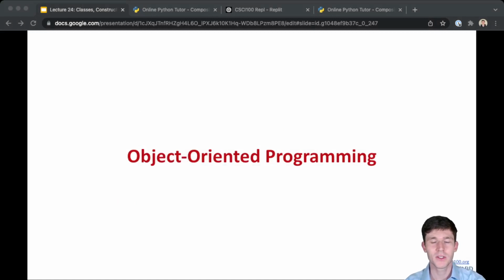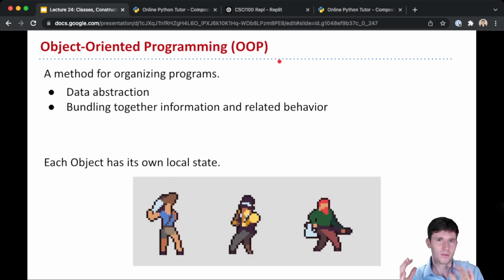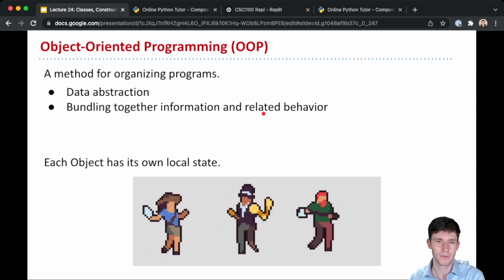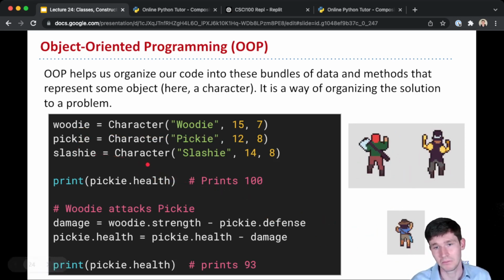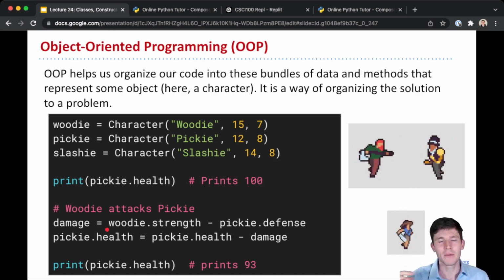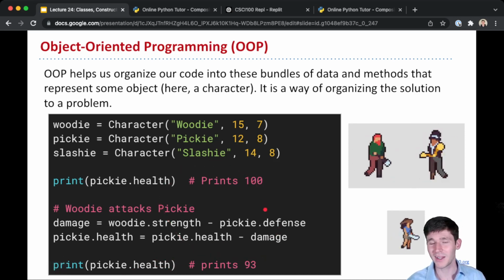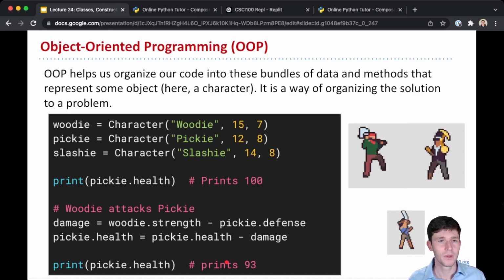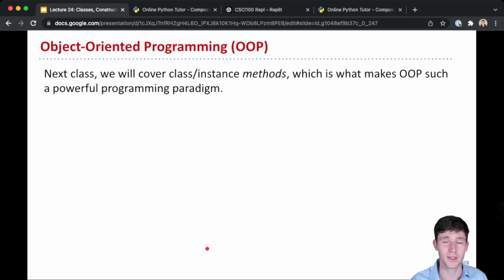CSCI100: Lecture 24.4 - Object-Oriented Programming (OOP)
Lecture video for CSCI100 at Howard University, Fall 2021. You can find the slides for this lecture